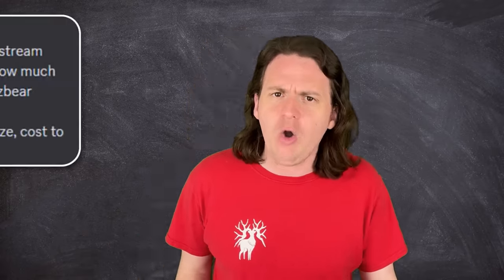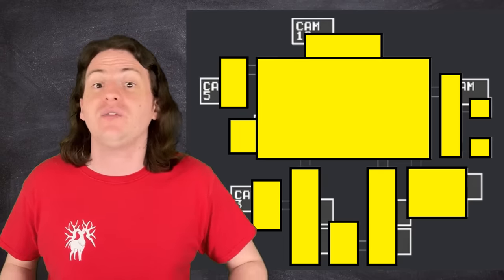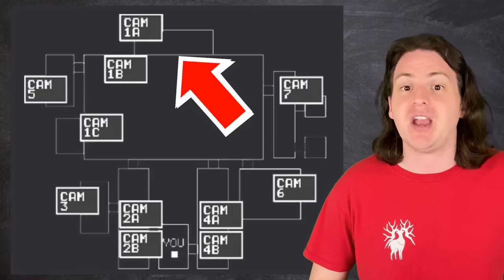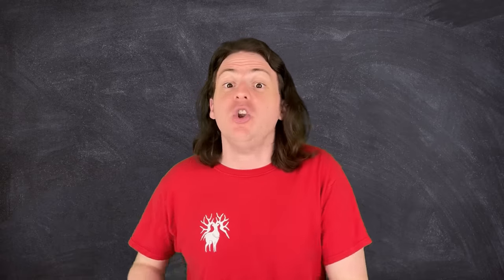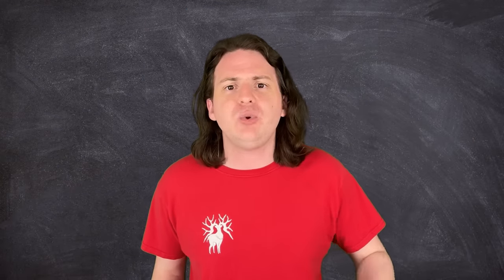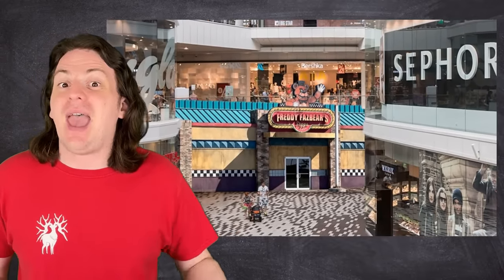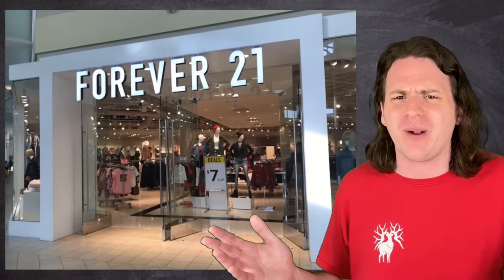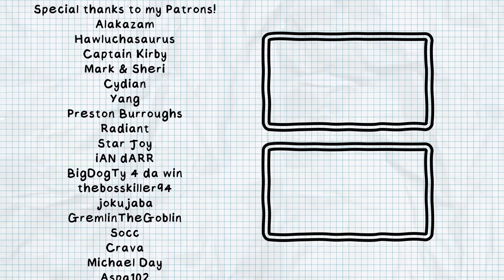FNAF 1's Unsolved Mystery SOLVED!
As iconic as the Freddy Fazbear's Pizza from the first FNAF game is, it doesn't really make a lot of sense. Today, I'm unraveling all the mysteries behind this building and suing history and architecture to uncover the very foundation of this series!